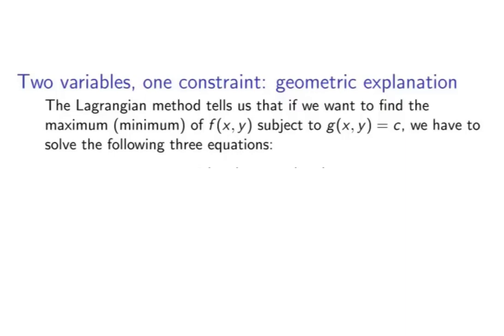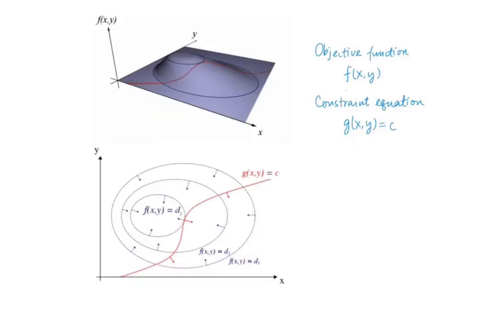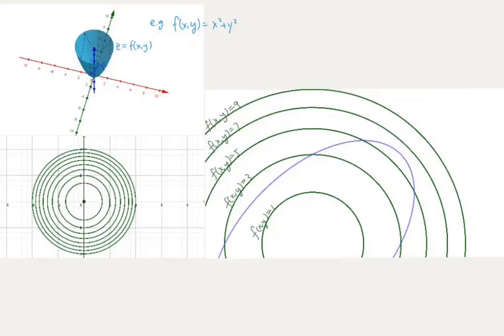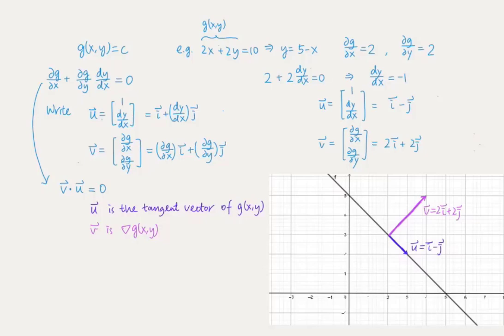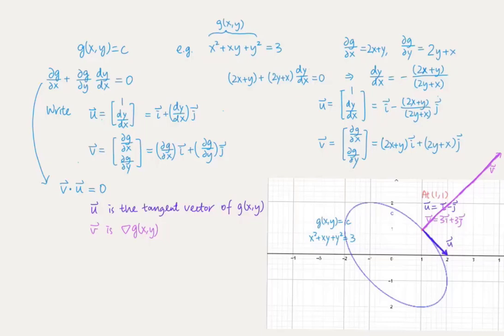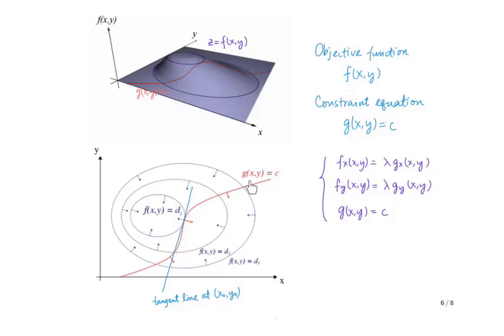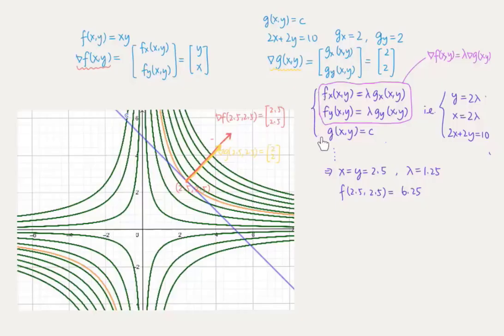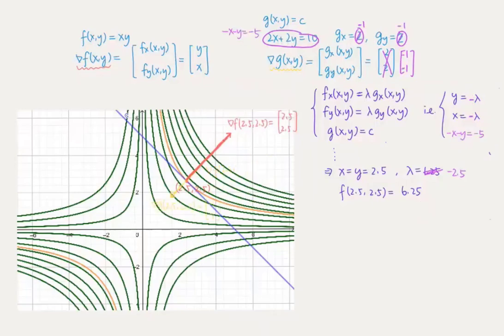Lagrange Multipliers -- Why Does It Work? [EP3]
A detailed explanation on why the method of Lagrange multipliers works.

00:00 Explanation
09:20 Refer to examples from previous videos EP1 and EP2

Enjoy an offer:
You can learn a language/subject online at Preply by choosing your own teacher, number of lesson(s) and schedule each lesson at your preferred timeslot.